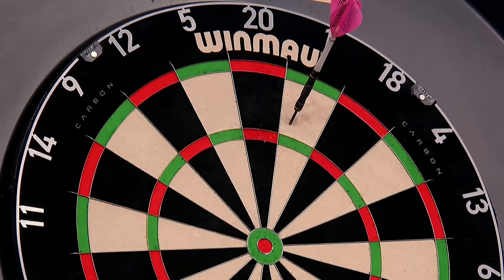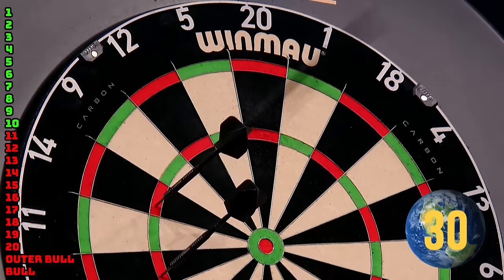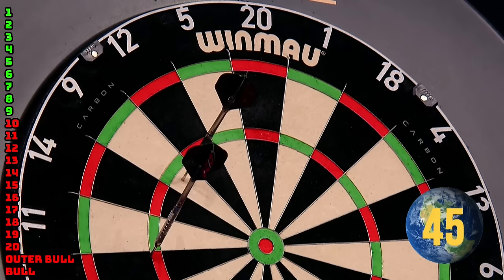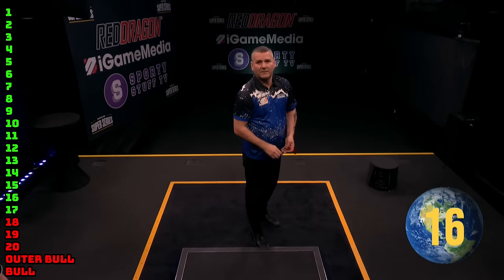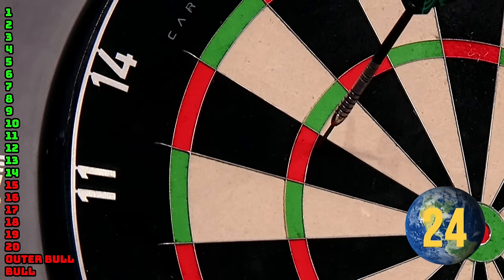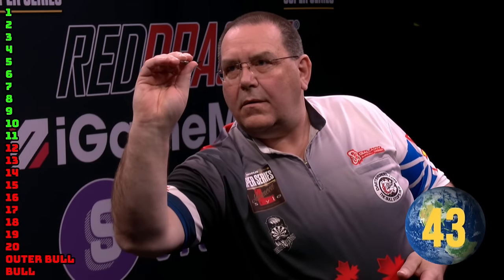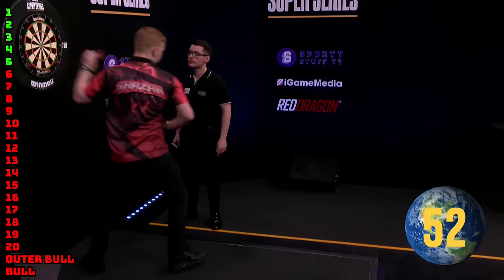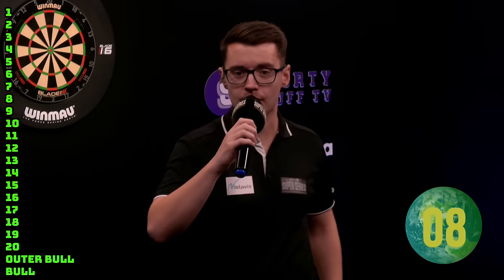DANNY LAUBY vs THE AROUND THE WORLD CHALLENGE! Ft. Cam Crabtree, Stefan Bellmont & More!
Catch the MODUS Super Series here every week between Monday - Saturday.

Featuring the Worlds Best Amateur Dart players, over 30 hours per week of live tungsten action, and a prize fund of over 1milliion for 2023